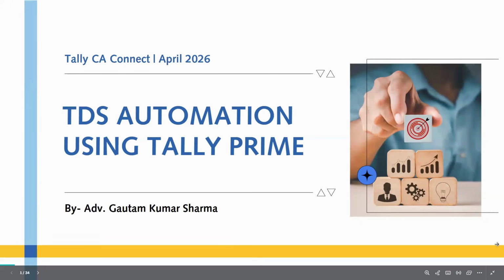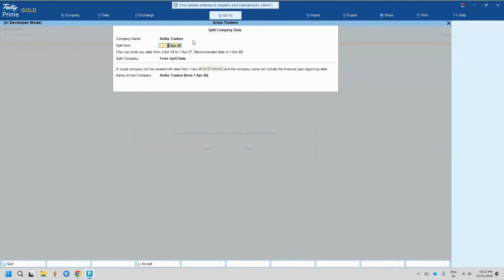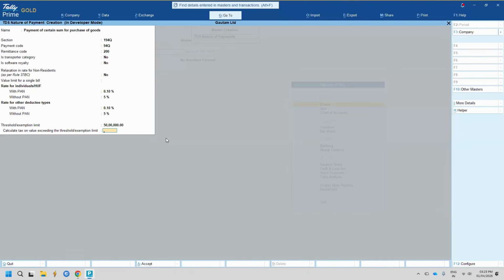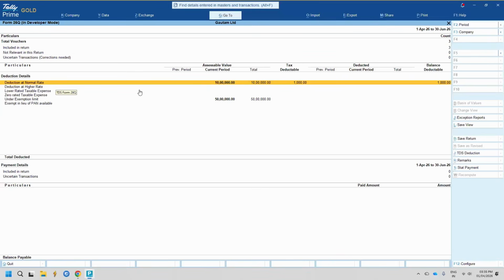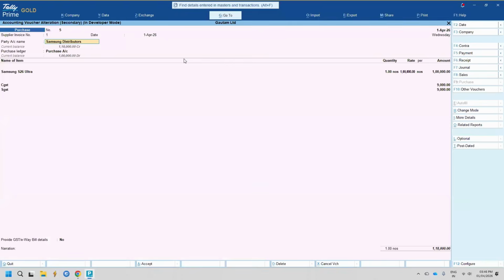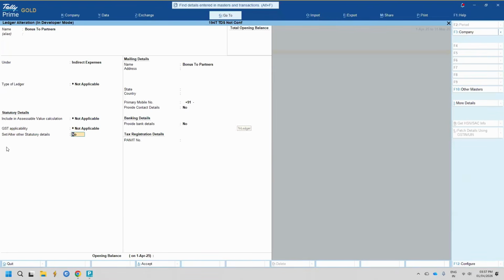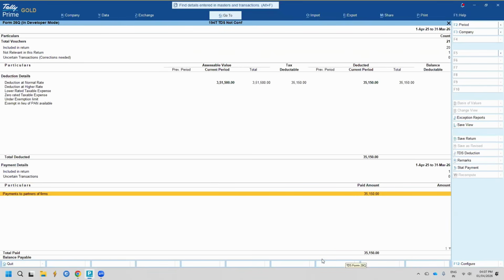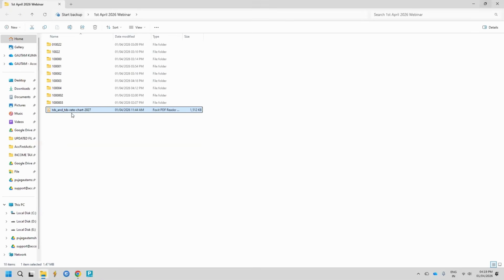TDS Compliance & New Financial Year Setup in TallyPrime | Adv. Gautam Sharma | Tally CA Connect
Transitioning into a new financial year requires accurate setup and strong control over TDS processes. In this session, Adv. Gautam Sharma explains how to manage the new financial year in TallyPrime, configure TDS at both master and transaction levels, and handle various scenarios related to TDS exemption limits. Learn how to identify and resolve errors in Form 26Q and prepare detailed reports comparing TDS deductible, deducted, and paid. Watch this session to gain practical insights that help you manage TDS efficiently and maintain compliance with confidence.